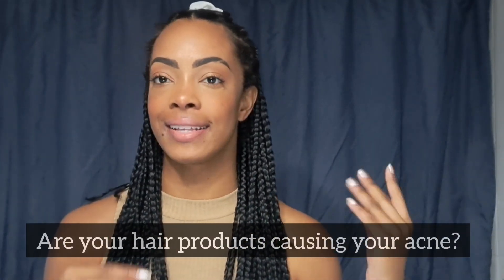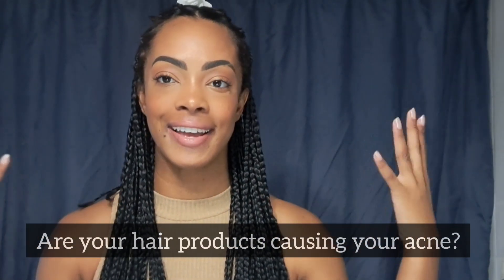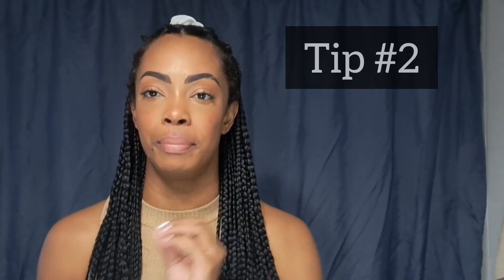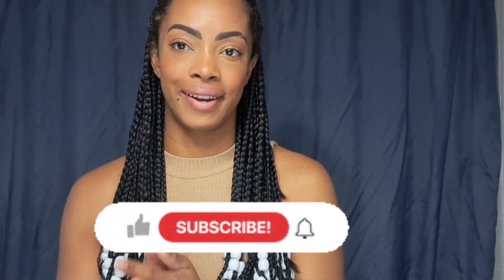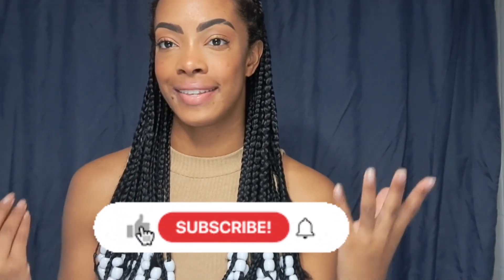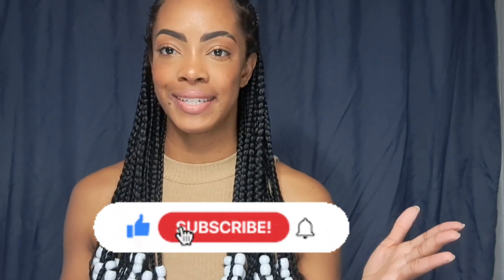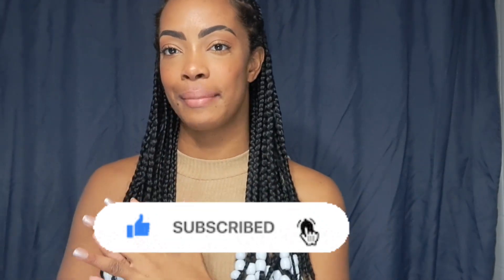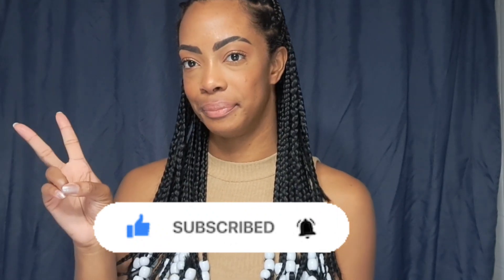Are you hair products causing your acne? Causes and tips to avoid/minimize acne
***WHAT I USE TO STRAIGHTEN MY HAIR***
-RED PRO KISS 3300 TITANIUM DETANGLER AC DRYER
-BaBylissPRO Nano Titanium Ultra-Thin Straightening Iron, 1-1/2 inches
-HEAT RESISTANT SILICONE MAT FOR STYLING TOOLS